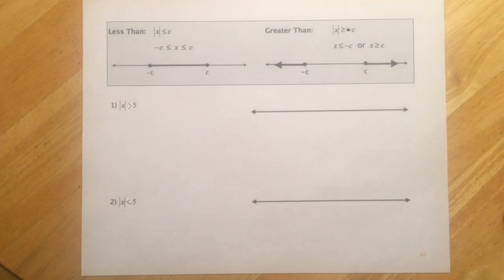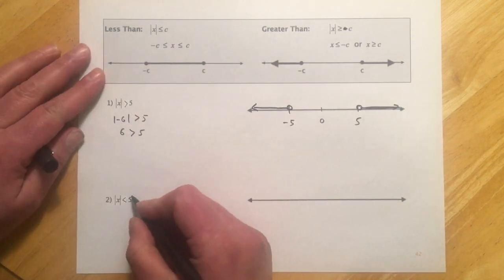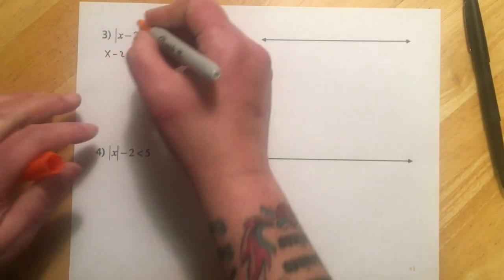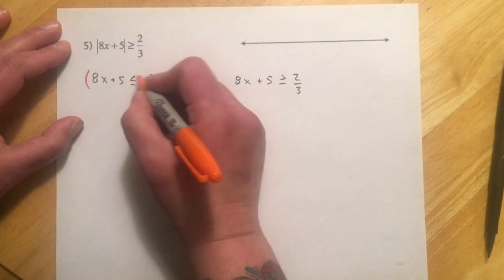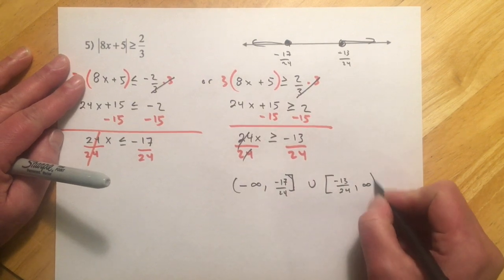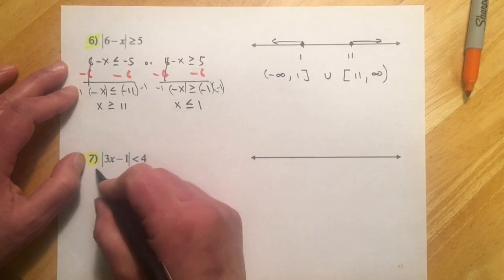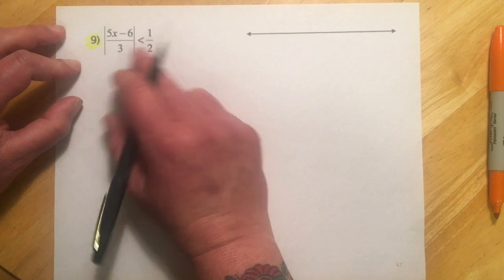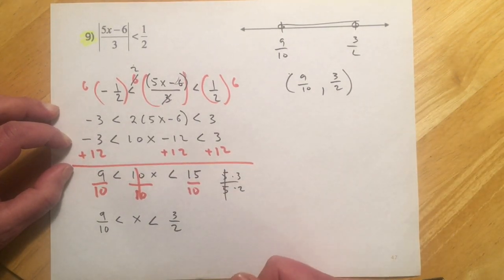098 1.7 - Absolute Value Inequalities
098 1.7 - Absolute Value Inequalities